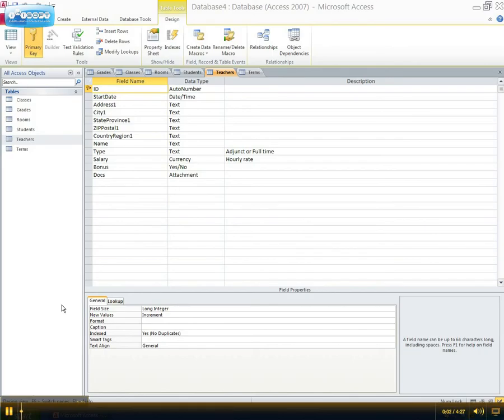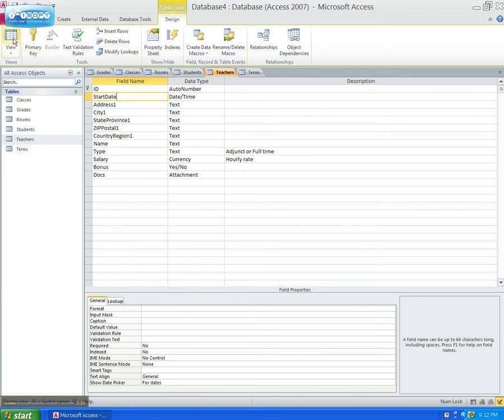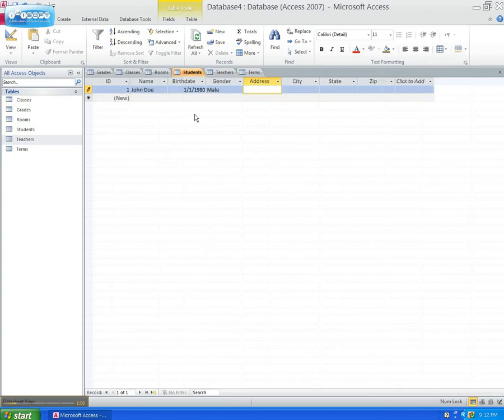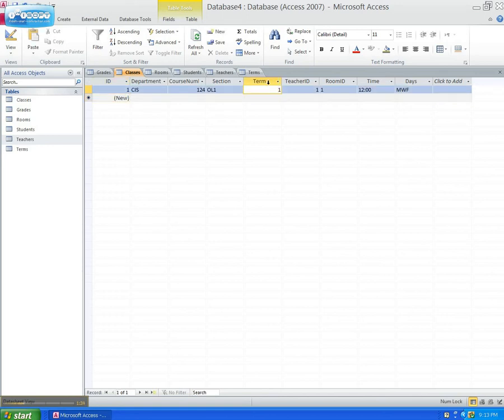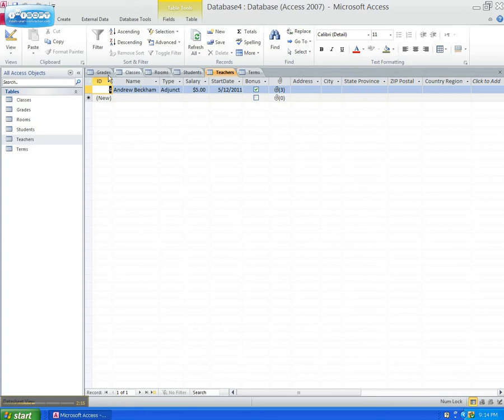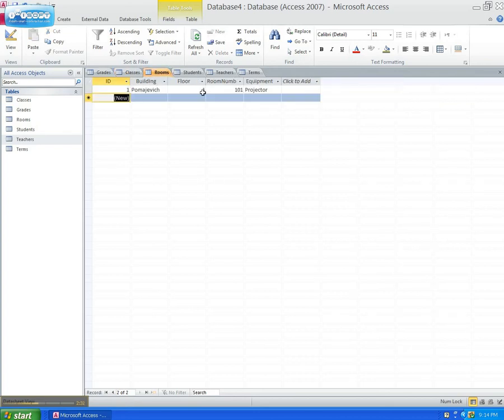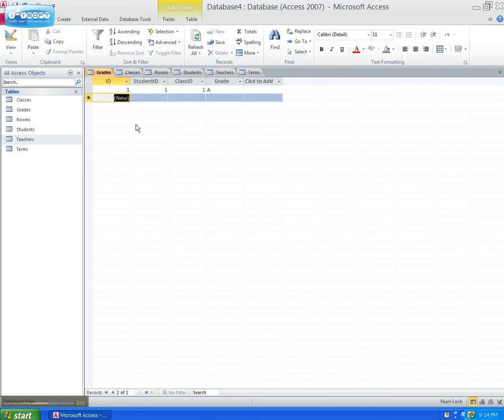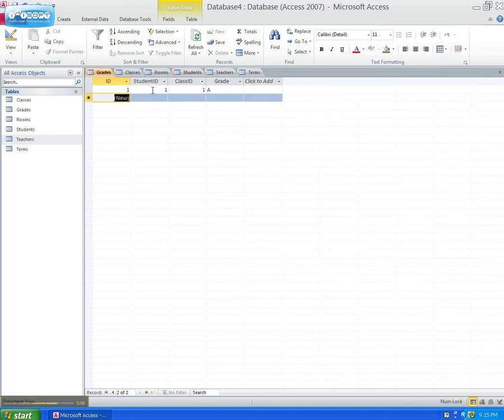Access_Skill_2.9_1.avi